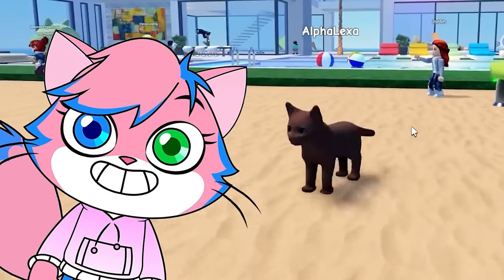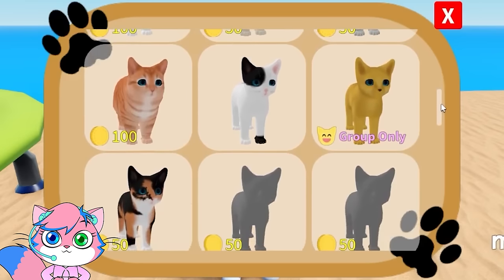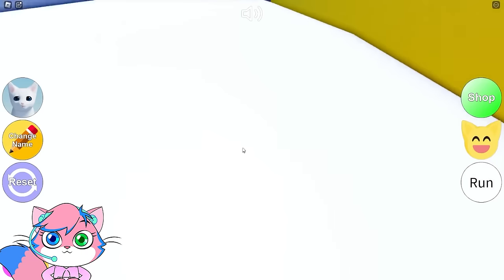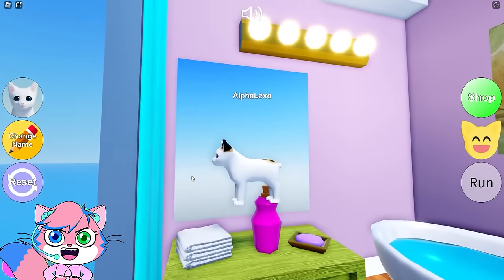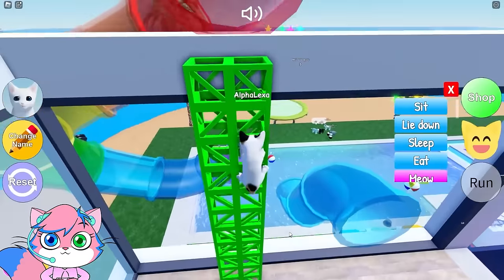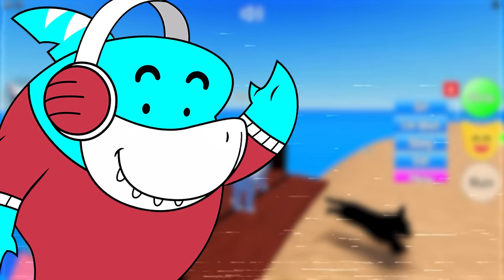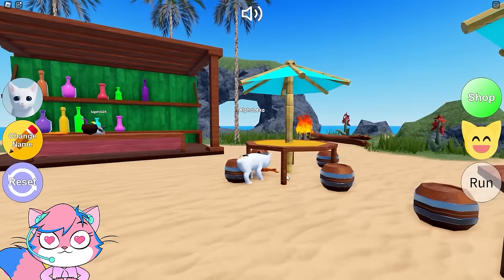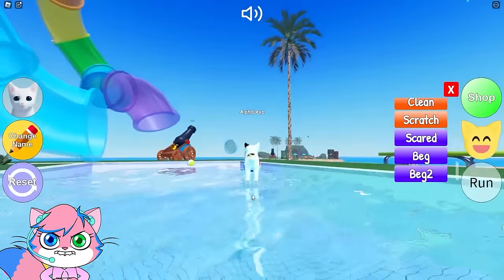Roblox Cute Kitten Game with Alpha Lexa!!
Cute Kitten Game with Alpha Lexa!!